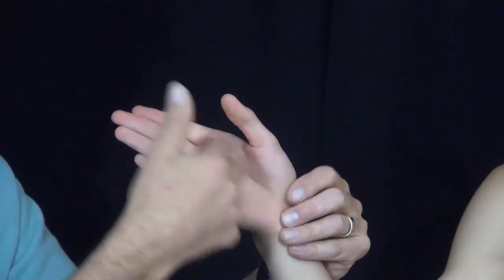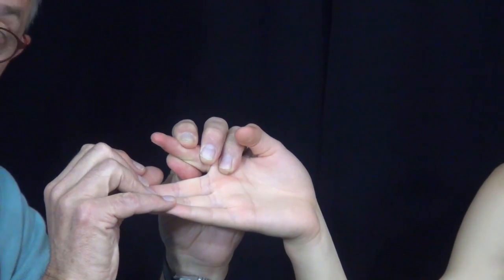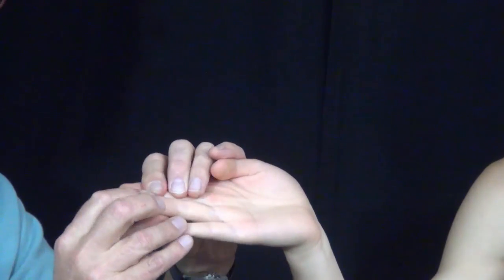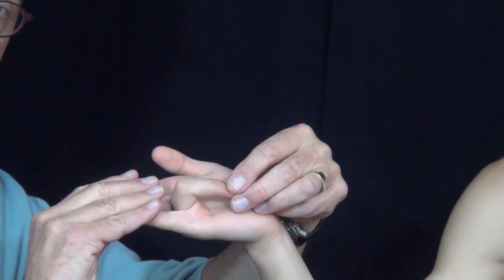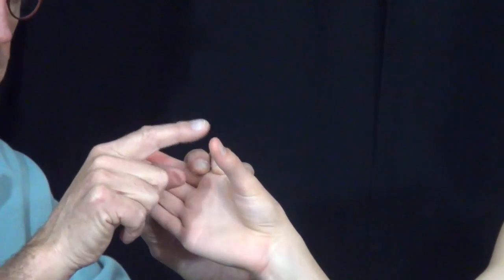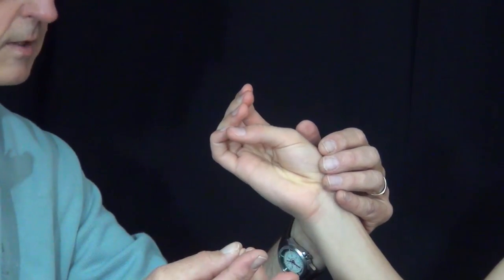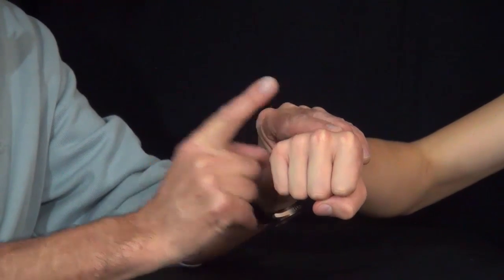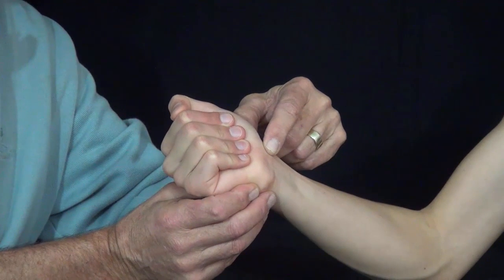Hand Exam: Part 03 (Motor Exam)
In the third segment about assessing the hand, Douglas Hanel, MD demonstrates the motor exam.